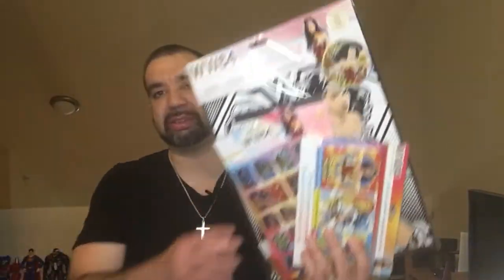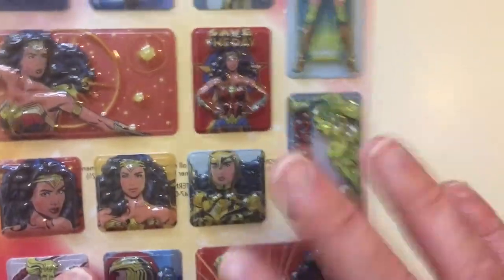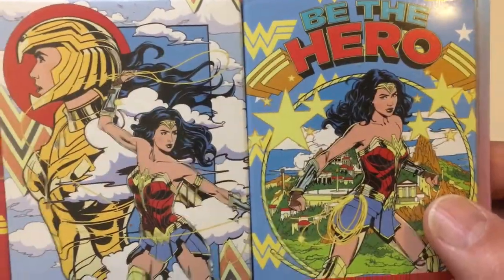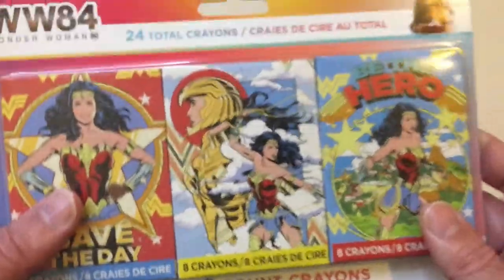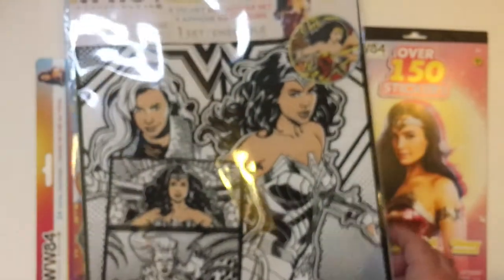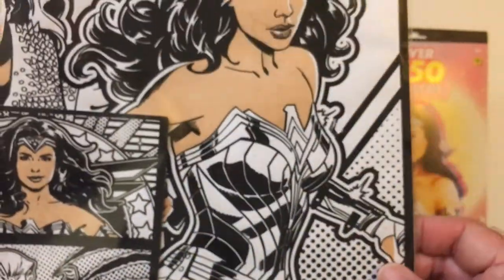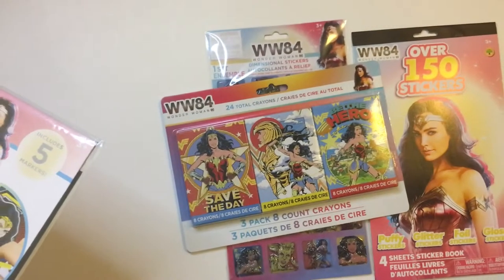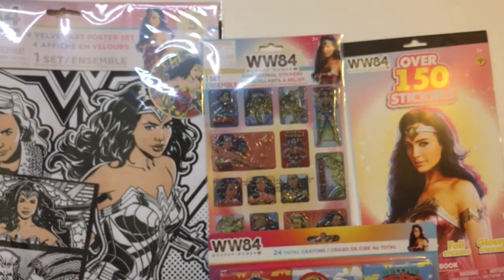Wonder Woman Dollar Tree Haul